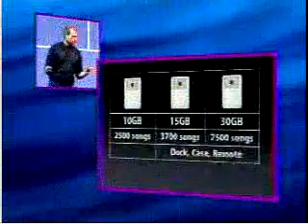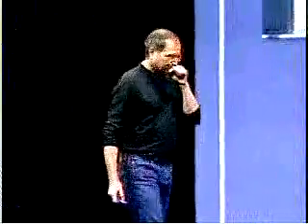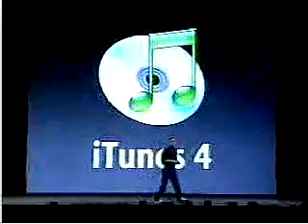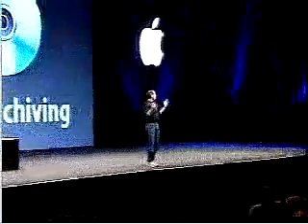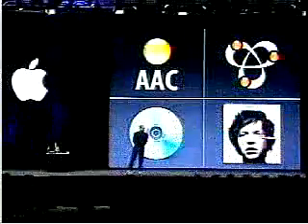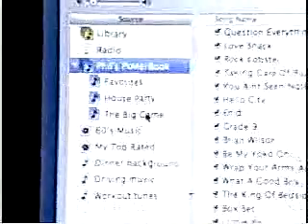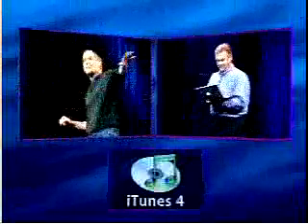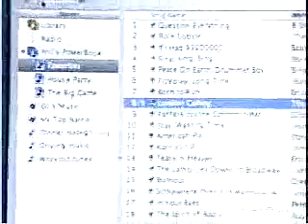#03 Steve Jobs Keynote iTunes Music Store Intro 2003-003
iTunes Music Store intro 2003 Apple Special Event